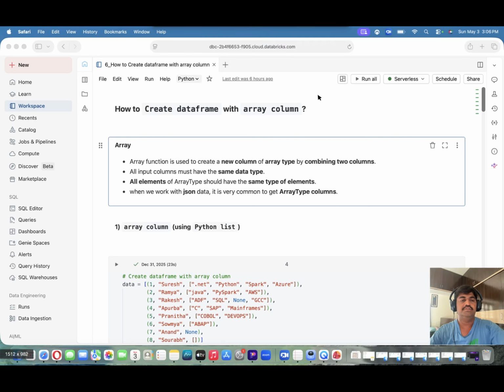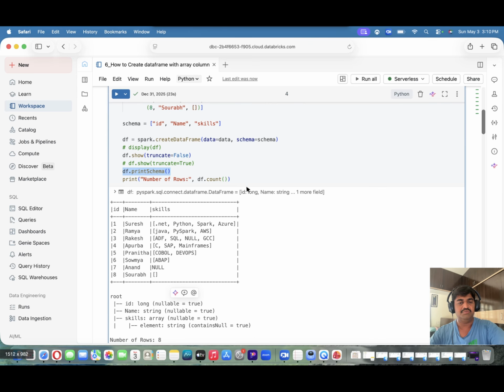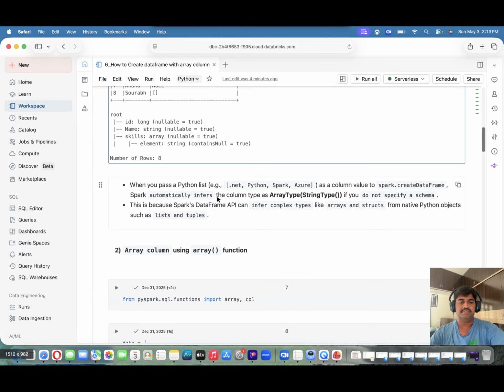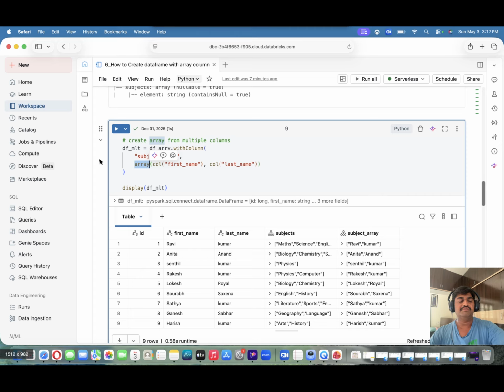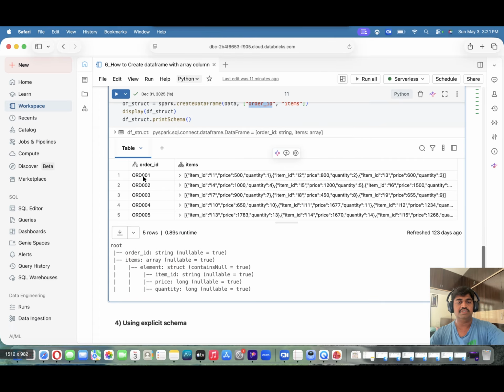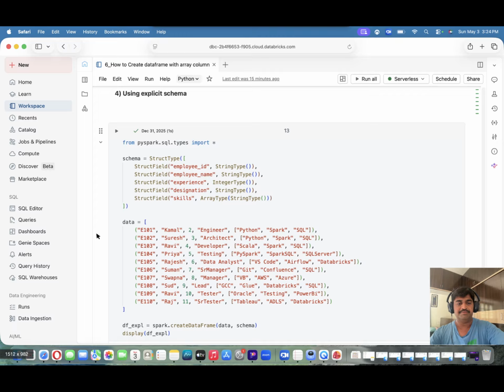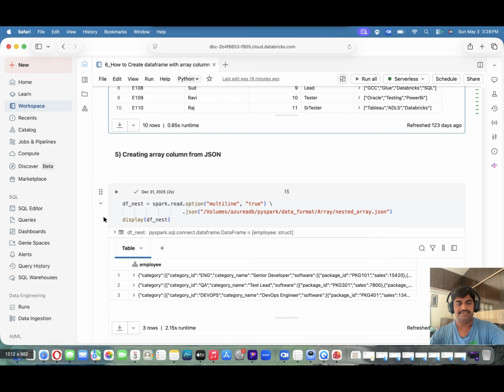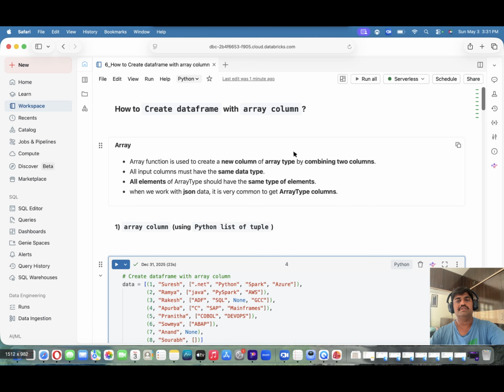6. How to Create dataframe with array column? | pyspark PART 06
How to Create dataframe with array column?

Google Search 👍
array, list of tuple, array of structs, json